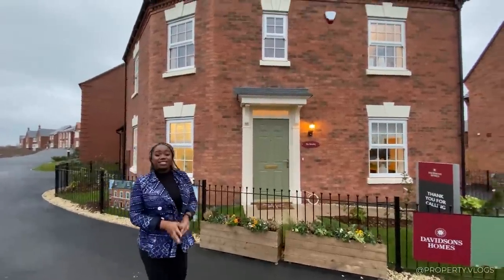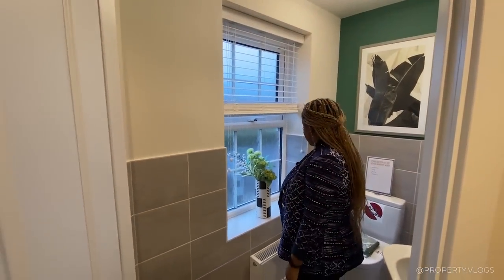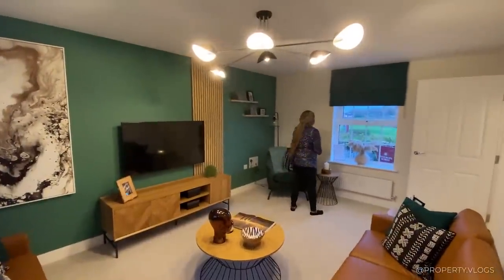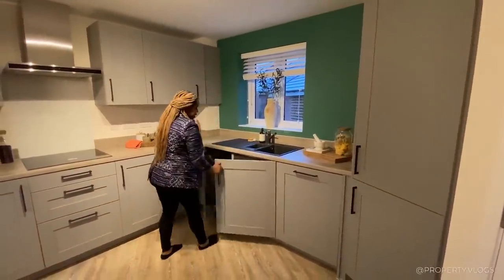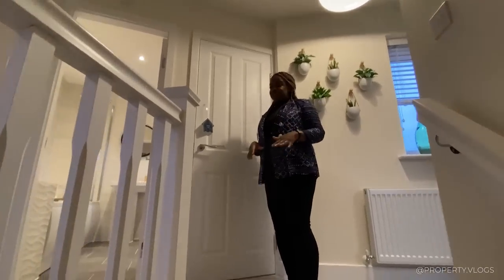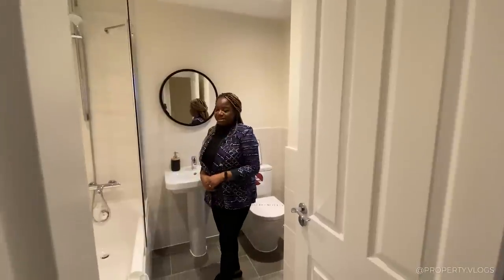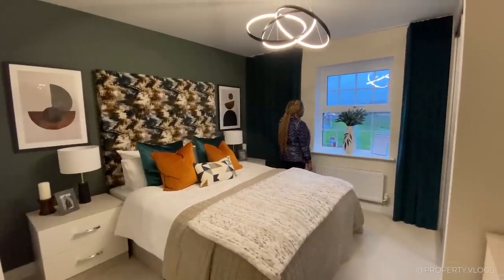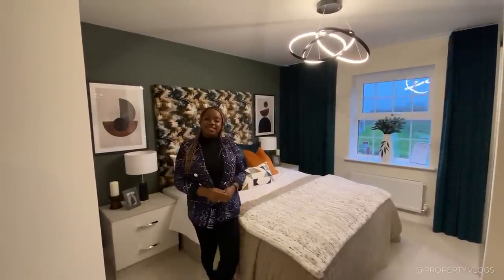Touring a £289K lovely 3 Bedroom Detached New Build House UK | Davidsons Homes The Moreley Show Home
Happy New Year 2023 everyone. Join us this week as we take a full tour of this lovely 3 bedroom detached home built to a high specification by Davidsons homes located in Tamworth.

Property Details: 3 Bedroom 2 Bath , Utility Room, Approx.1000+ sq ft interior space open plan kitchen/dining/family space, Integrated appliances
Property Price: Price from £289,995

If you enjoyed this tour, you'll love our other tours of Davidsons Homes' House Types:

Time Codes:
00:00 - Intro
00:13 - Property Key Stats
00:44 - Entry, Hall
01:55 - Toilet & Store
03:19 - Lounge
04:49 - Kitchen Dining
08:53 - Stairs & Landing
09:14 - Bedroom 2
10:10 - Bedroom 3
10:56 - Family Bathroom
12:44 - Primary Bedroom 1 Suite, Ensuite
15:05 - Final Thoughts, Summary & Outro